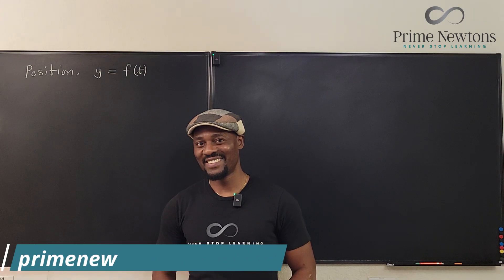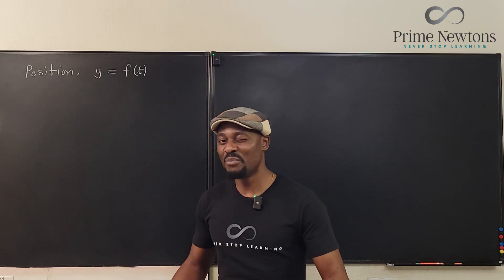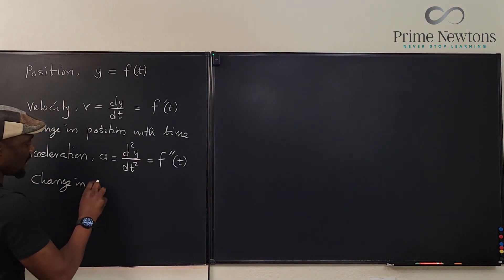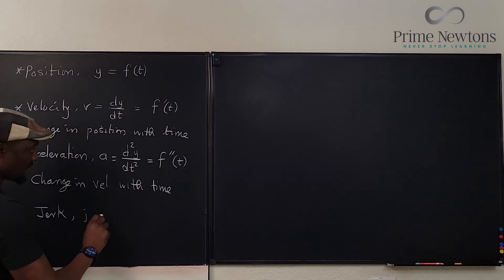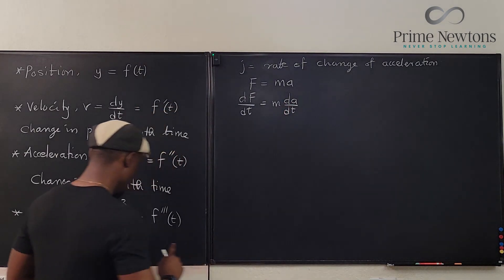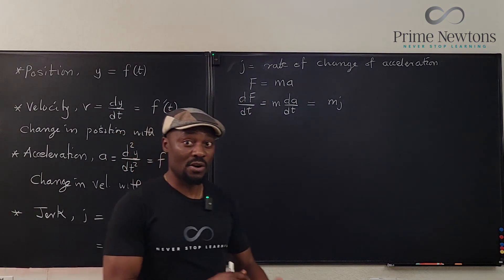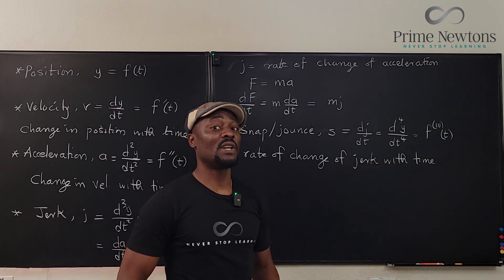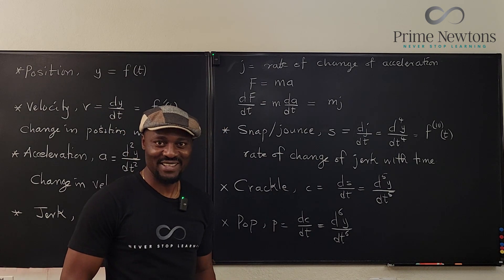Position, Jerk, Pop and Other Derivatives of The Position Function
Whenever we discuss motion, we often talk about position, velocity and acceleration. in this video, i introduced the audience to higher derivatives of the position function such as the jerk, which is the change in acceleration with time. Other derivatives were the snap/jounce, crackle and the pop.